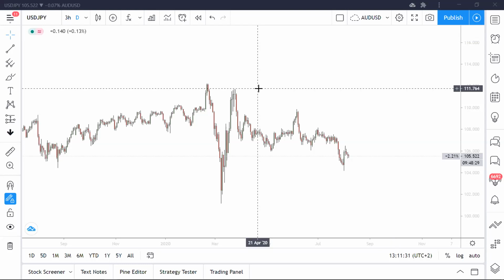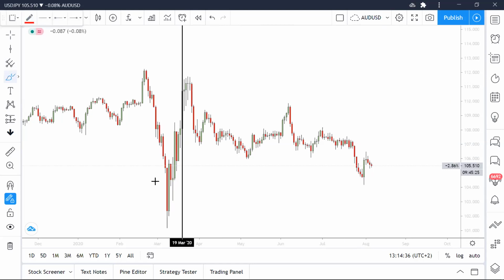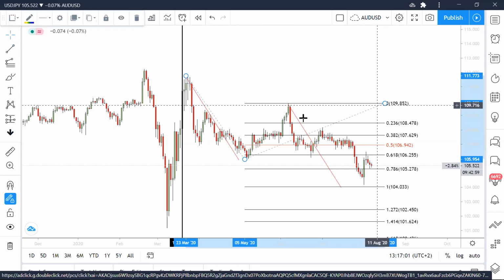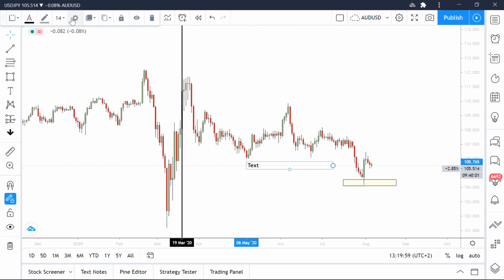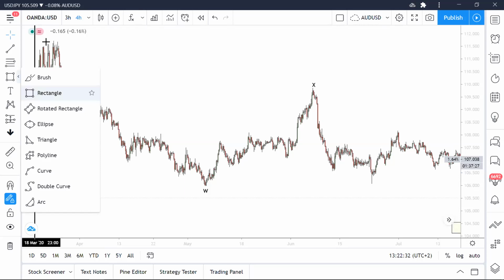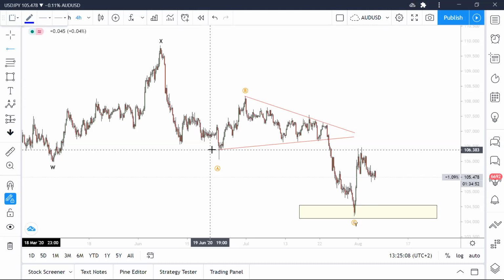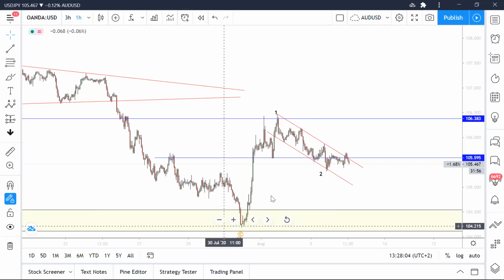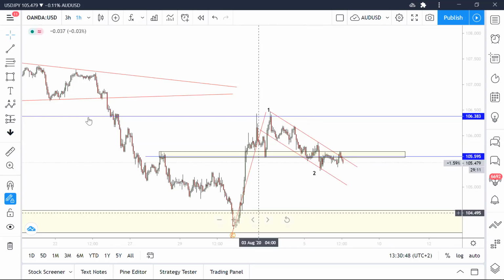Forex Market Analysis | USDJPY | GlobalForex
Good day trader, in this video we go through a detailed Technical analysis on the USDJPY pair that was posted on the Telegram groups and private signal groups. Market overview by our Chief Market analyst at GlobalFX, O'Neil Anderson.

Signal subscription includes :
- Market execution signals
- Pending & Limit order signal
- Entry & Exit price
- Technical analysis
- Webinars
- Weekly market overview/forecast
- Trading guidance/mentorship